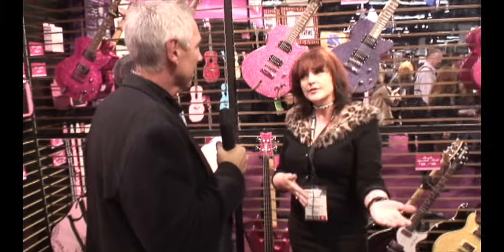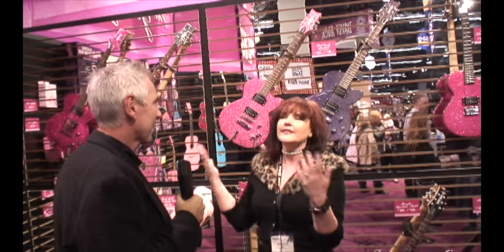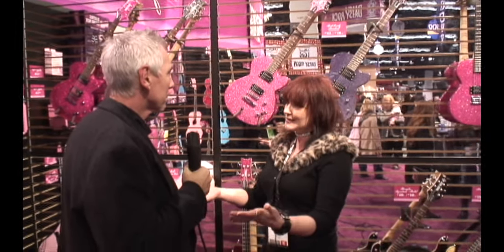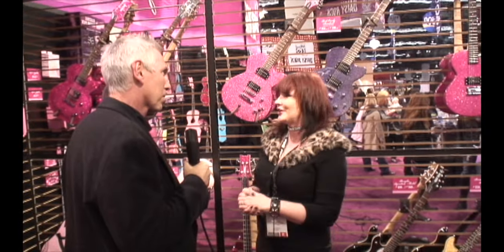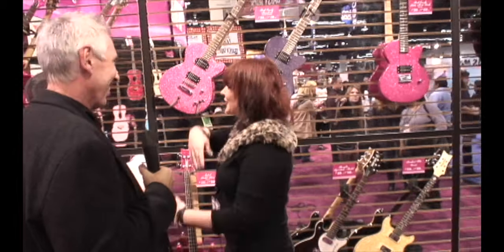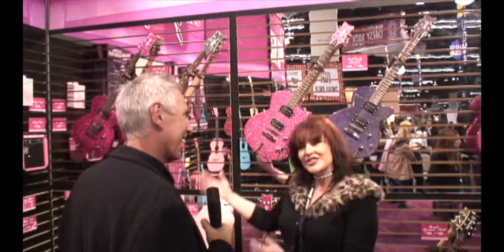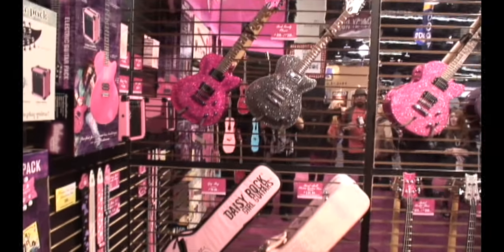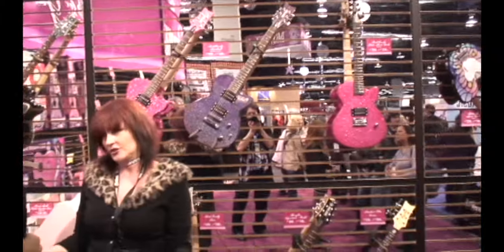Daisy Rock Girl Guitars Founder Tish Ciravolo - Namm 2012 - Musicianews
The Founder and President of Daisy Rock Guitars Tish Ciravolo tells about her line of guitars designed for girls.